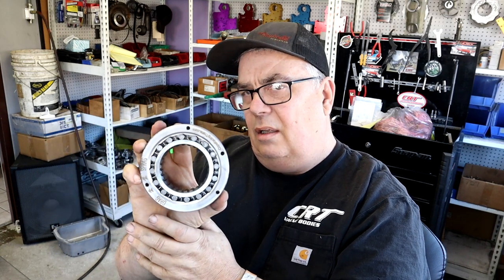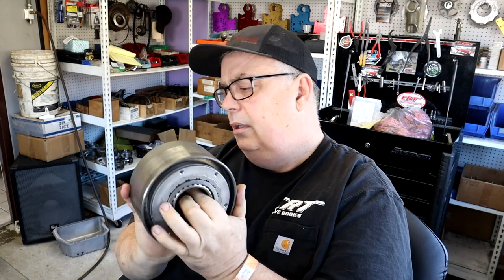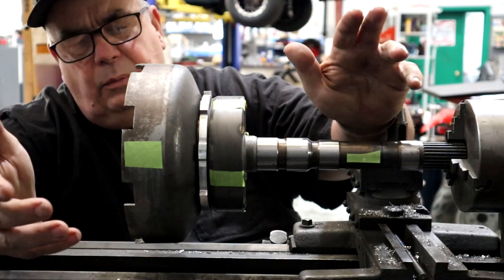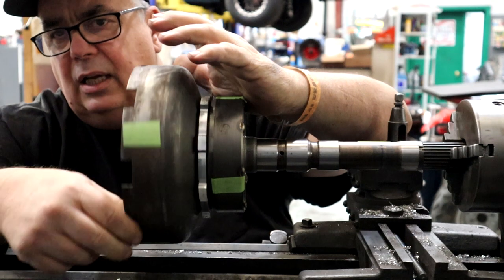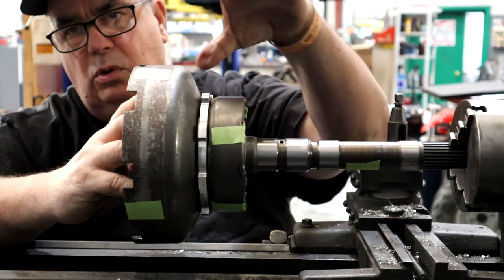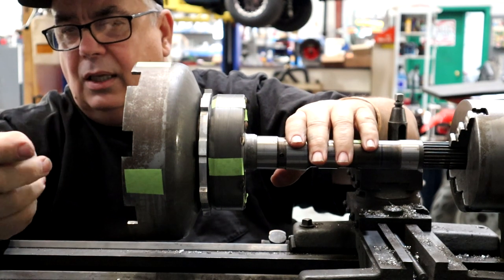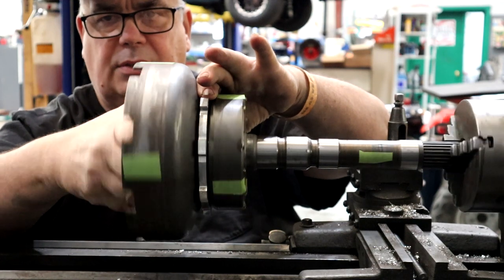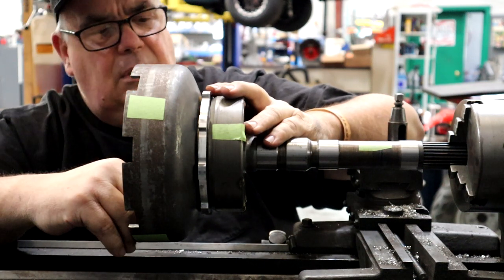RACING TRANSMISSION EXPLOSIONS. THE WHY WHAT HOW OF 727 CATASTROPHIC FALURES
AND HOW TO PROTECT YOURSELF